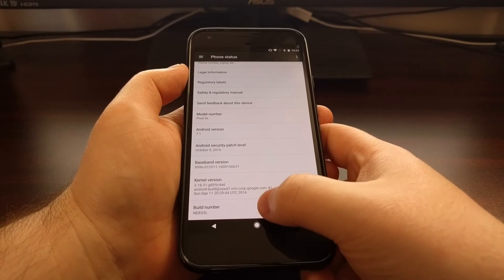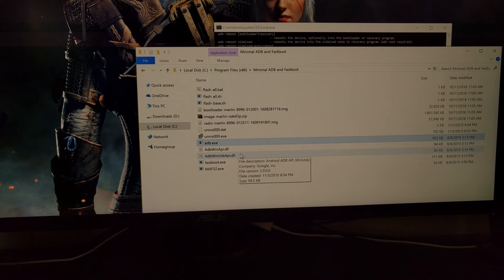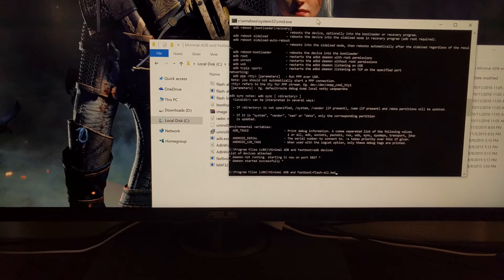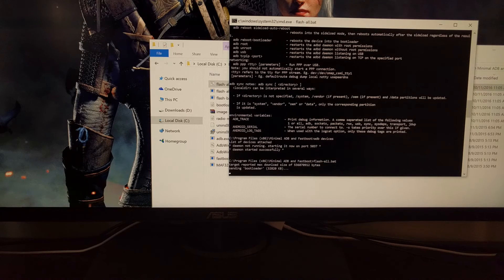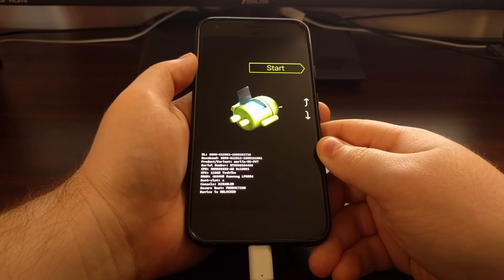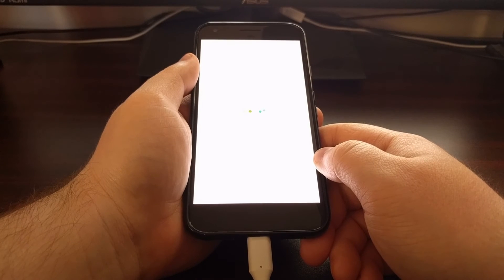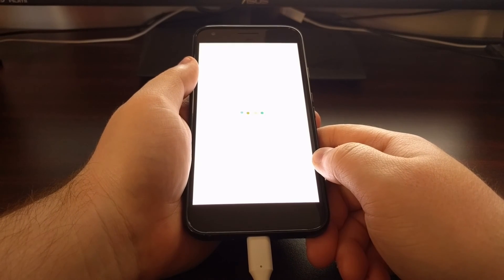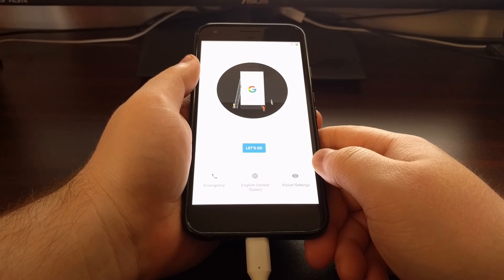Return to Stock Android on the Pixel and Pixel XL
If you're unable to accept an OTA update, or just want a fresh install of Android, then follow these steps to return the Pixel and Pixel XL to stock.